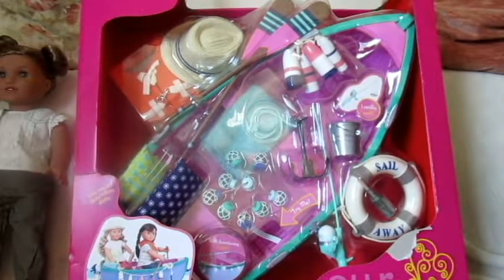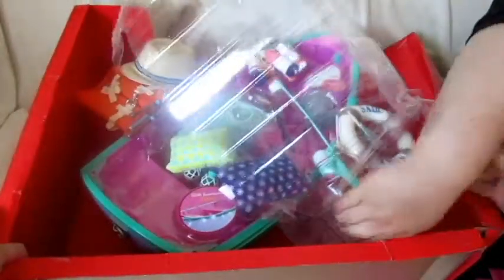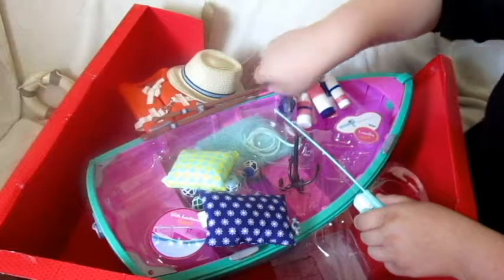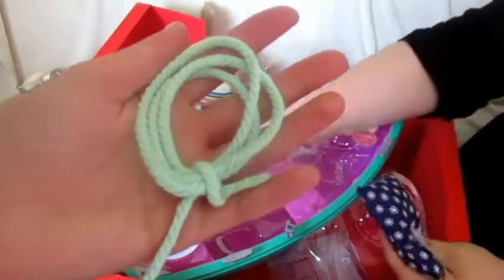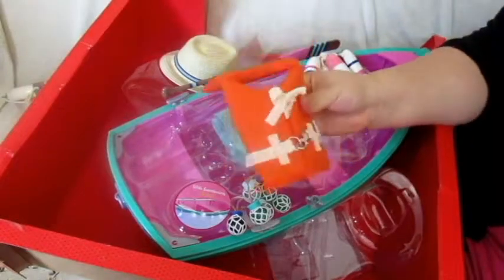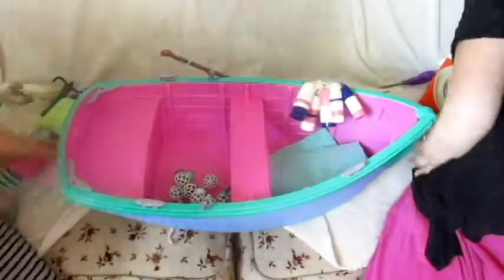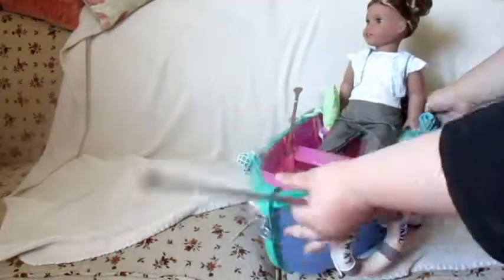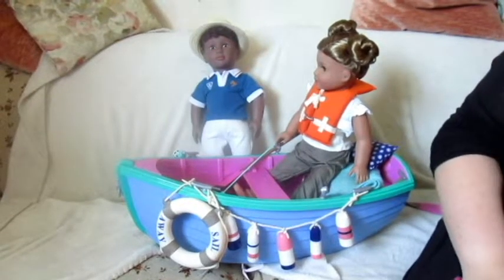OG Rowboat Unboxing And Review!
i got this awesome our generation rowboat for my birthday, and I love it!